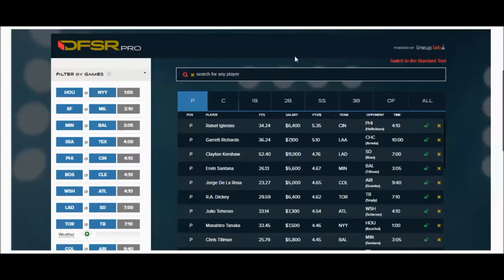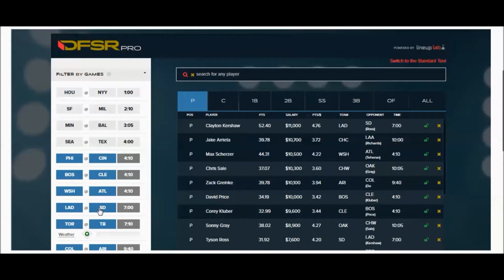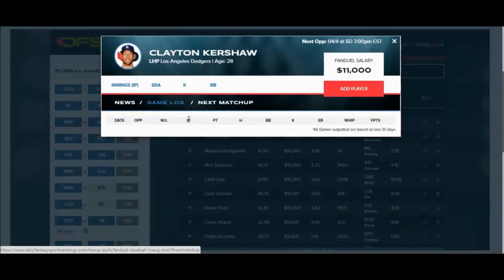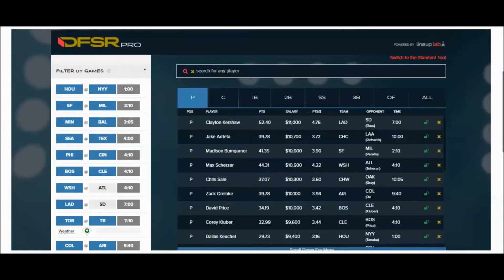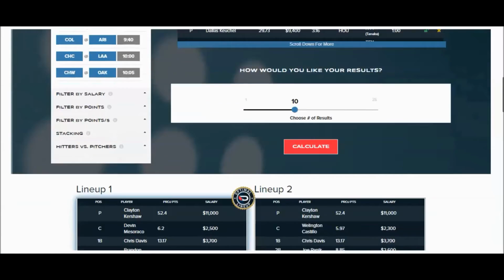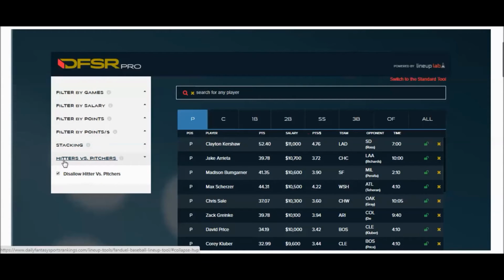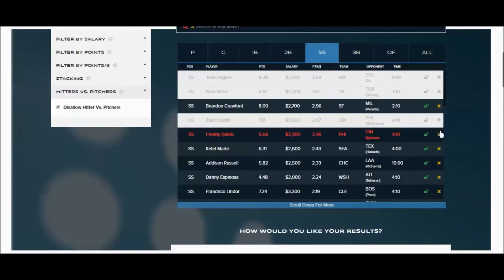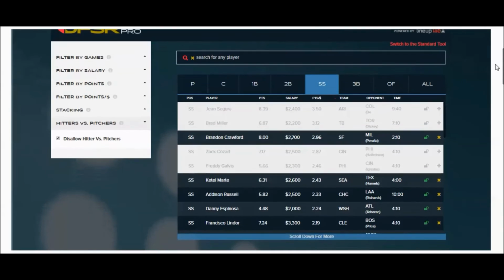DFSR PRO baseball tool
Daily Fantasy Sports Rankings' lineup optimizer for FanDuel and DraftKings for major league baseball!